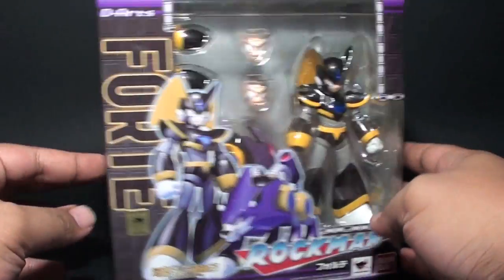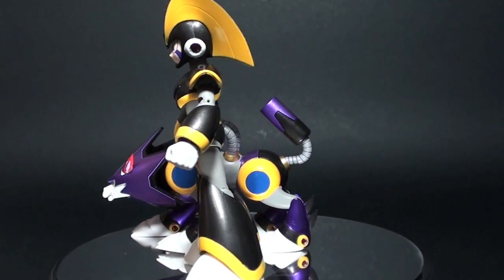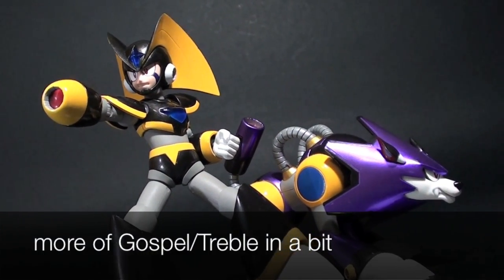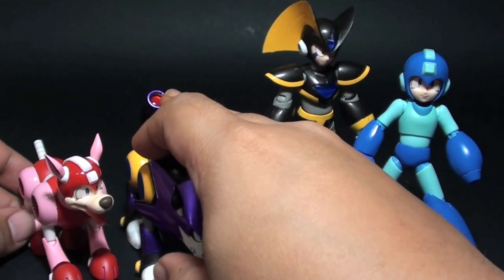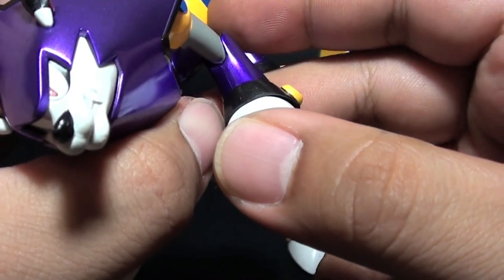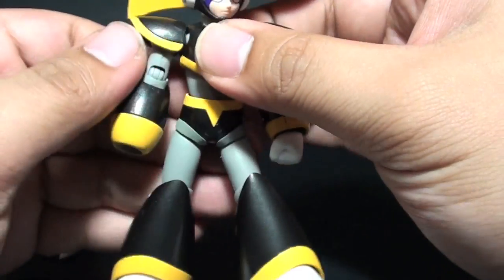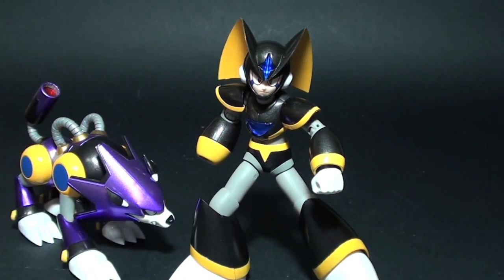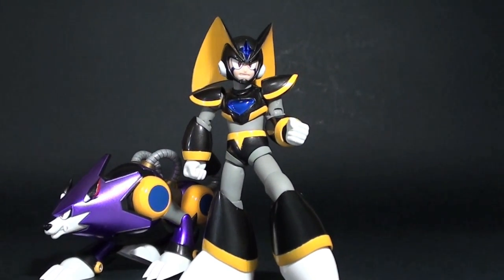Toy Review: D-Arts Forte and Gospel (Bass and Treble)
Here is the Tamashii Web Exclusive D-Arts Forte with Gospel or Bass and Treble from the Rockman/Megaman game. Check out the inclusive accessories and articulation from this video review.